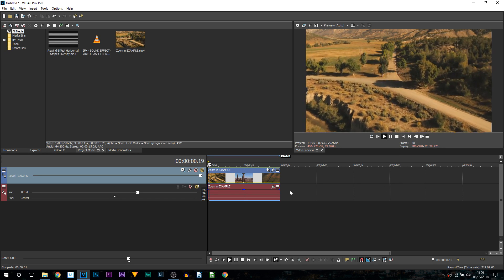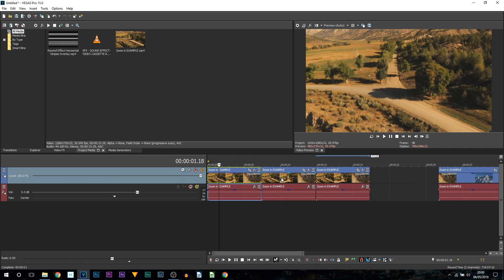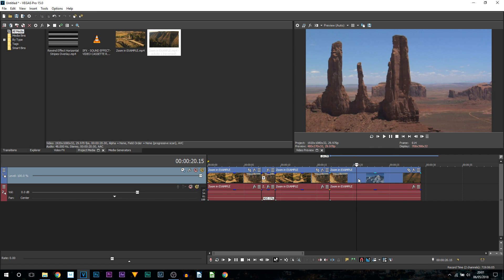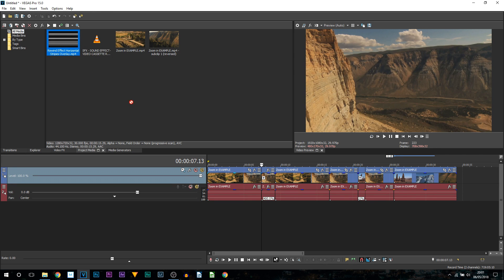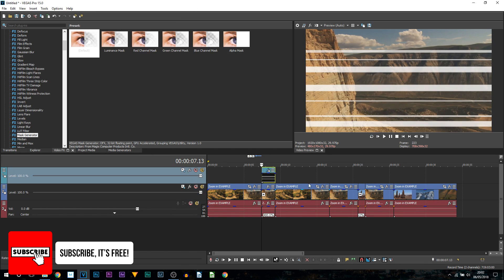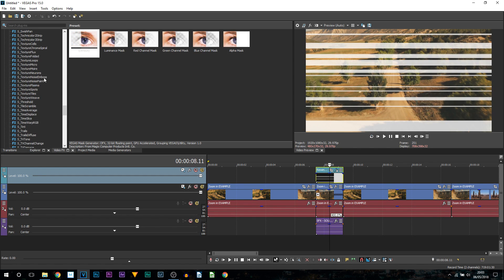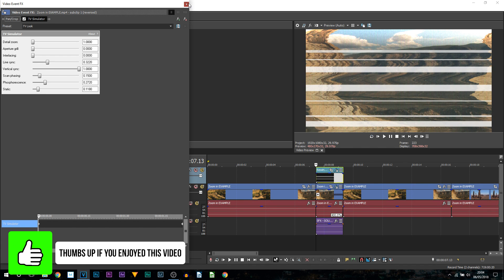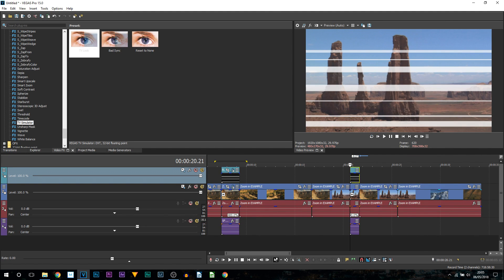How To Create a Rewind Effect in Vegas Pro 15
How To Create a Rewind Effect in Vegas Pro 15! In this video, I will be showing you how to create a simple rewind effect in Vegas Pro 15.